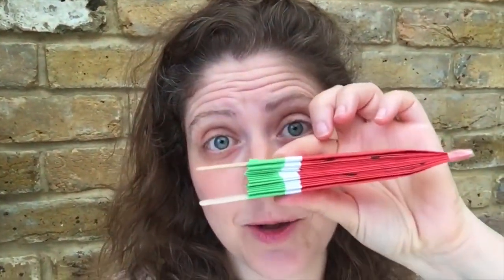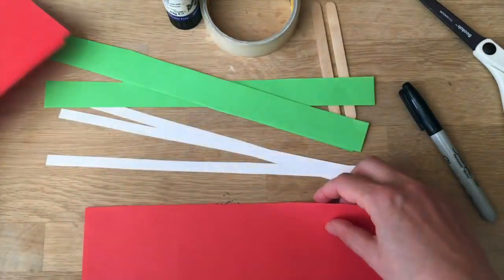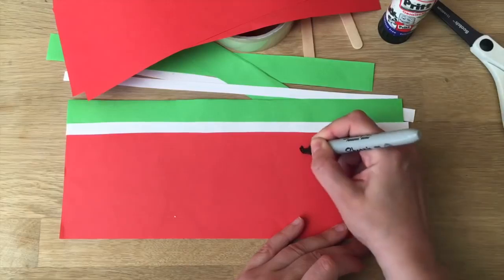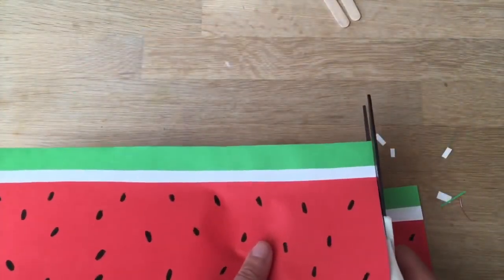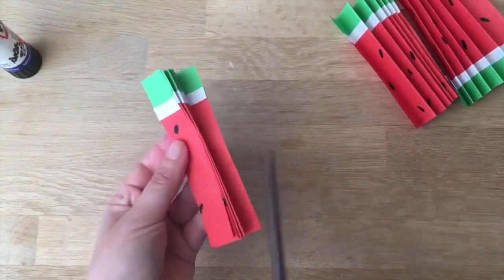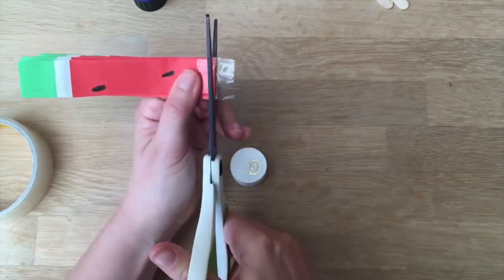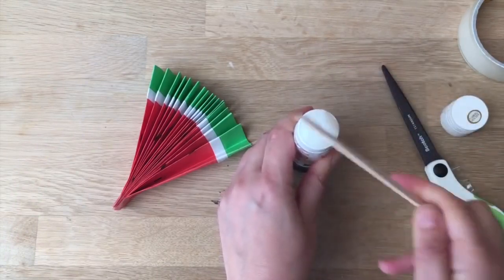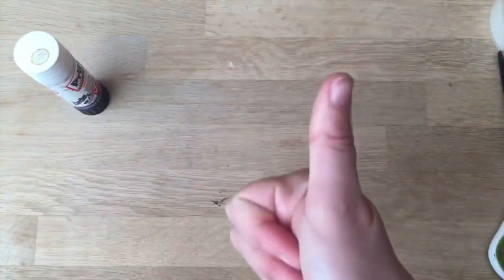Paper Watermelon Fans or Paper Watermelon Decorations for large spaces